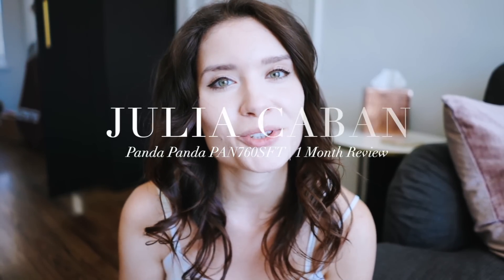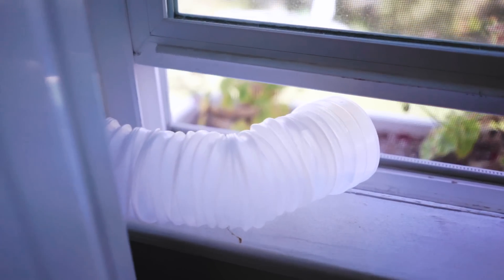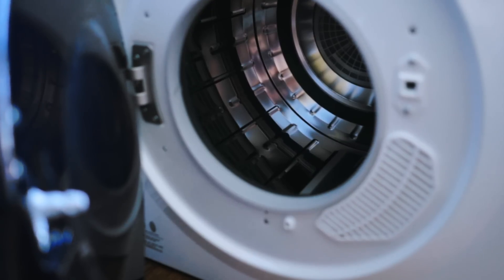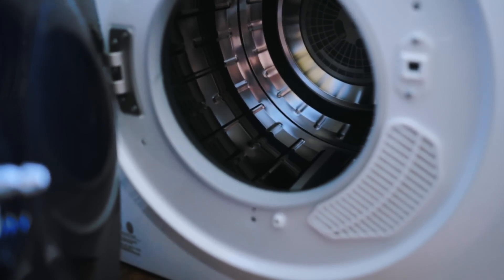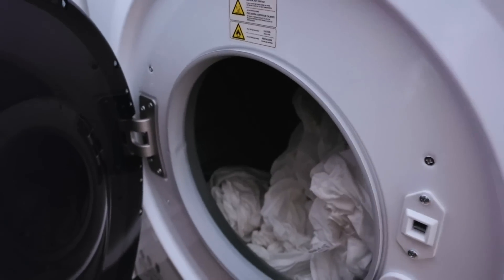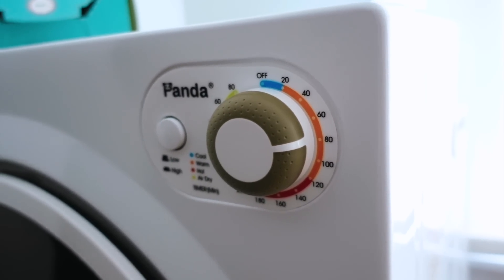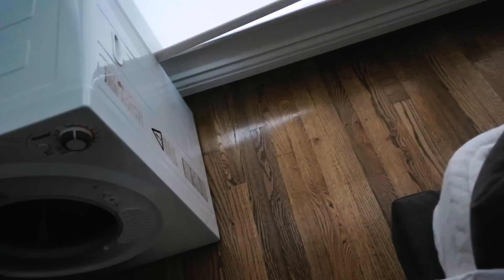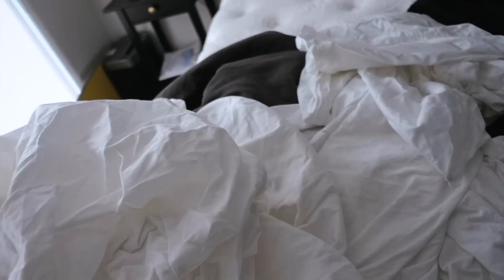The Best PORTABLE Mini Dryer! | 1 Month Review | Panda PAN760SFT Laundry For a Small Home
I got my portable mini dryer over a month ago! That's the best portable dryer I could find online. No more laundromat, now I have a mini washer and dryer at home :) 📌All important links are below!📌 Buying this Panda PAN760SFT portable washing dryer was such a good decision! See the whole video for a demo and my full review!

⇩⇩ PRODUCTS MENTIONED ⇩⇩
DRYER:
▸ Panda 3.5 cu.ft Compact Portable Electric Laundry Dryer
(*New Smart Model, Amazon)

▸ Panda 1.50 cu. ft. Compact Portable Laundry Dryer

▸ Costway 1.5 cu ft Compact Dryer

▸ Filters for the dryer

WASHER:
▸ Black + Decker 0.9 cu. ft. Compact Washer, White
(Amazon) *the exact same model I have*
(Amazon) *same model, newer version*

▸ Faucet adapter you need for this washer

▸ Replacement hose I got (way better than the one attached!)

▸ Washer Black Dust Cover
(black color)
(cream color)

▸ Dolly for a Washer

▸ Velcro Sticky-Back Hook and Loop Fasteners

▸ Furniture Stopper (Requires No Lifting)

⇩⇩🧼 SEE MY PORTABLE WASHER REVIEW 🧼⇩⇩

TIME STAMPS:
4:30 - demo

TOP 7

👩‍💻 about me
I'm Julia! I'm a 20-something based in Dallas, TX ☀️ I make all sorts of videos, from tech reviews to skincare and clothing hauls. I appreciate your support!

The Best PORTABLE Mini Dryer! | 1 Month Review | Panda PAN760SFT